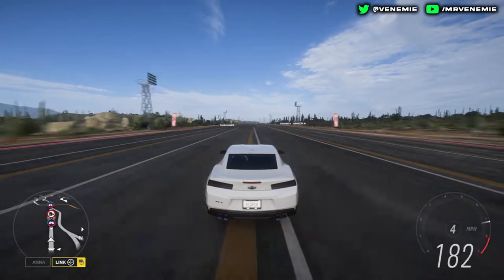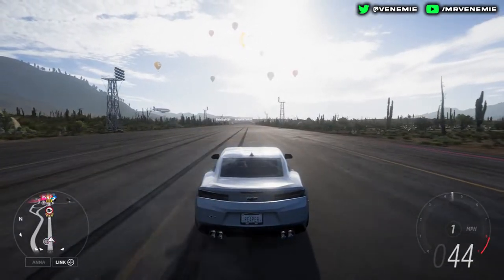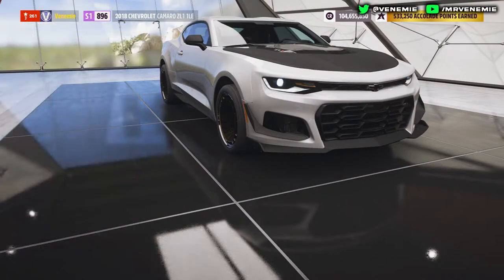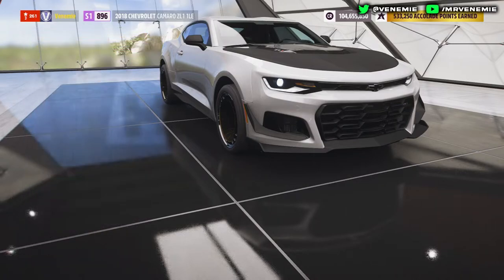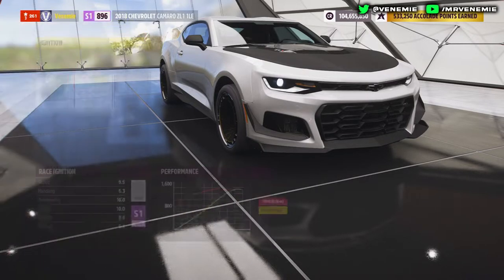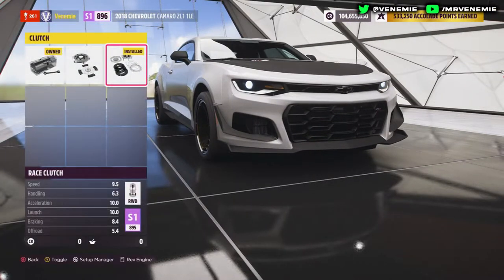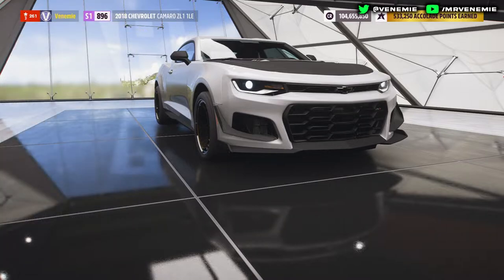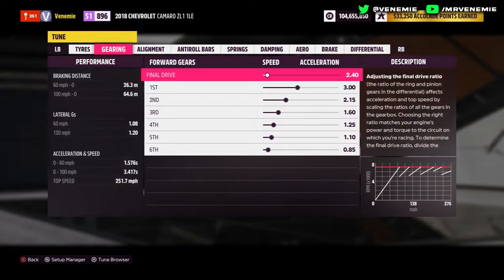Forza Horizon 5 | CAMERO ZL1 1LE Drag Build And Tune *SLEEPER* (Forza Horizon 5 Guides)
Hey Family Todays Video Is A Forza Horizon 5 Video On A Build For A ZL1 1LE, If You Have Any More Requested Leave Them Down In The Comment Section, Feel Free To Comment Your Gamertags And Console Below In The Comment Section To Help Eachother Out,  If You Do Enjoy Then Please Do Drop A Like To Show Your Support And Why Not Subscribe To Join This Family If You Enjoyed The Video, GTA 5 Online Rare Paint Jobs,Modded Outfits,Duplications Glitches And Money Glitches Come And Enjoy What,F76,FORZA And GTA 5 Has To Offer !!